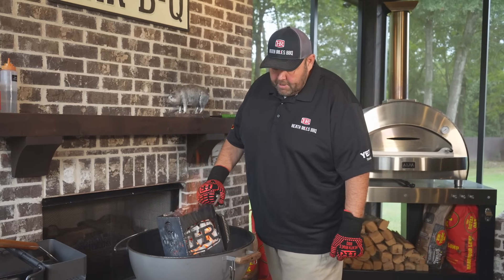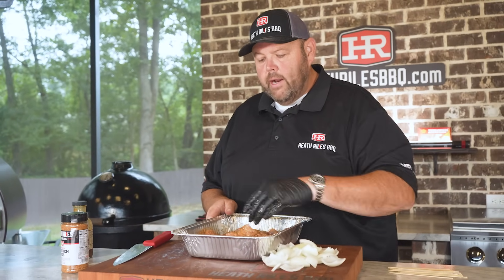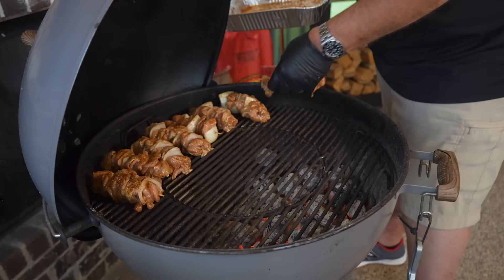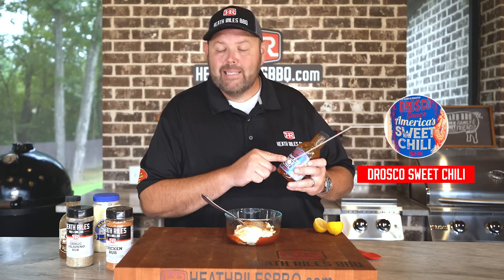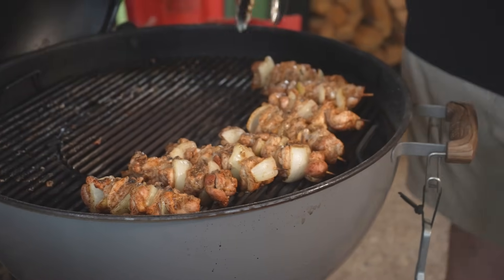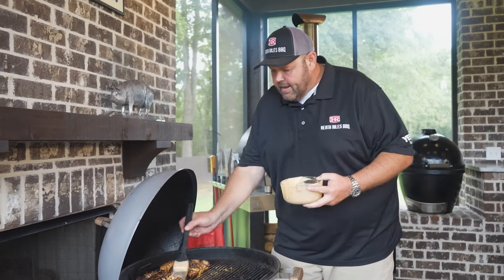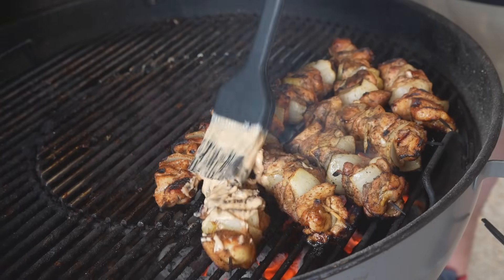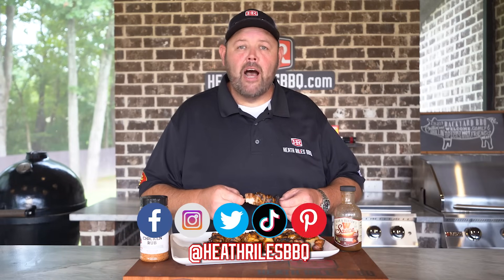Grilled Chicken Kabobs w/ Homemade Boom Boom Sauce on the Weber Kettle Grill | Heath Riles BBQ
My Chicken Kabobs With Boom Boom Sauce is a delectable dish everyone will drool over. In this recipe, juicy chicken is marinated with delicious spices and herbs, then charred to perfection on the Weber Kettle Grill.

The cherry on top is my homemade Boom Boom Sauce, which comes together within minutes. There are many different flavors going on, from spicy to sweet. It all goes together, creating a meal you’ll never forget!

• Blue Plate Mayo
• Weber Kettle Grill
• Metal Tongs
• Aluminum Pans
• Black Latex Gloves
• Kabob Skewers
• Royal Oak Charcoal

Ingredients:
• 8 Chicken Breasts, cubed
• 1 Whole White Onion, sliced.
• 2 tbsp Sriracha
• 2 tbsp Ketchup
• 3/4 - 1 cup Blue Plate Mayo
• 1 tbsp W Sauce Fireshire
• 1 tbsp Heath Riles BBQ Chicken Rub
• 1 tbsp Heath Riles BBQ Garlic Jalapeño Rub
• 2 tbsp Drosco Sweet Chili Sauce
• 1 tsp Lemon Juice

Boom Boom Sauce:
• 2 tbsp Sriracha
• 2 tbsp Ketchup
• 3/4 - 1 cup Blue Plate Mayo
• 1 tbsp W Sauce Fireshire
• 1 tbsp Heath Riles BBQ Chicken Rub
• 1 tbsp Heath Riles BBQ Garlic Jalapeño Rub
• 2 tbsp Drosco Sweet Chili Sauce
• 1 tsp Lemon Juice

Directions:
1. Create a 2-zone fire and light your grill.
2. Cube chicken breasts and slice onion.
3. Toss chicken in The W Sauce Fireshire and season with Heath Riles BBQ Chicken Rub.
4. Skewer chicken and onions and season again with Heath Riles BBQ Chicken Rub.
5. Place chicken and onions on cool zone of the fire for 15 minutes.
6. While chicken cooks, create your Boom Boom sauce.
7. After 15 minutes, flip chicken and move to hot zone of the fire.
8. After 10 more minutes, brush your Boom Boom sauce on both sides of your chicken skewers. Char and move back to cool zone of the fire. Baste on more Boom Boom sauce.
9. After a 35 minute total cook time, remove your chicken skewers from the grill.

Chapters
Intro 0:00
Pour W Sauce on Chicken 1:23
Season with Heath Riles BBQ 1:39
Build Kabobs 2:17
Season with Heath Riles BBQ Rub 2:43
Place Kabobs on Weber 3:15
Make Boom Boom Sauce 3:40
Flip Kabobs 5:55
Glaze with Boom Boom Sauce 6:35
Pull Off Kabobs  7:47
Recap 8:13
Slice and Taste 9:06
Outro 9:55

• 75x BBQ Grand Champion,
• 2022 Memphis in May World Rib Champion